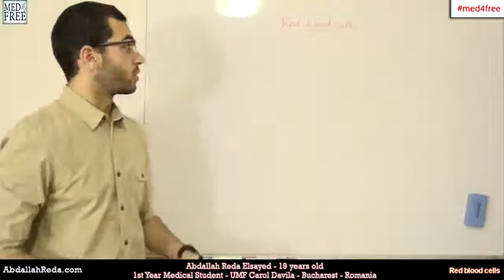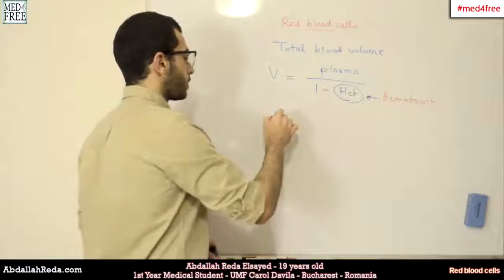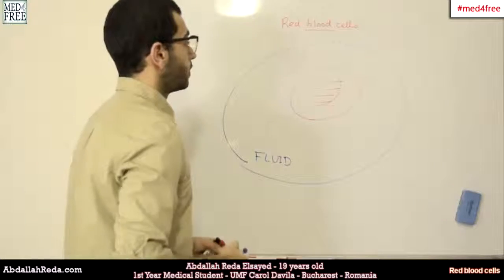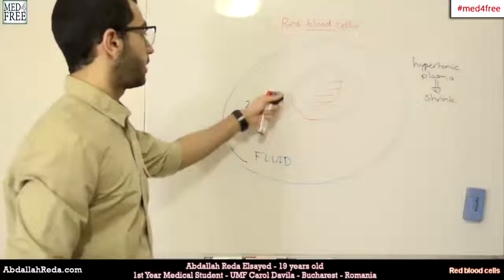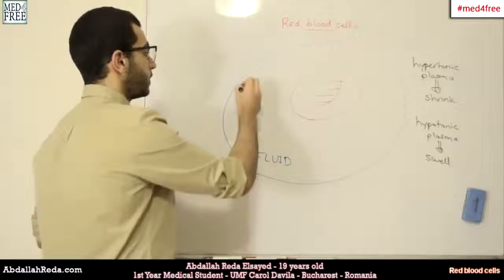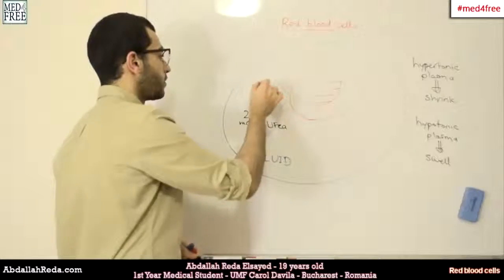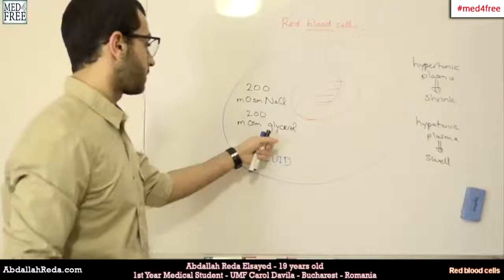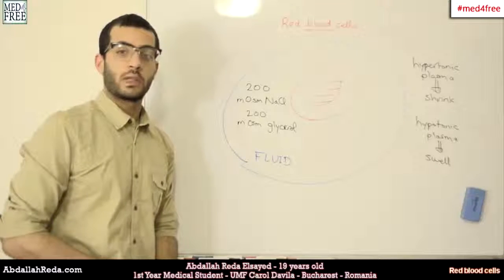red blood cells - عبد الله رضا MD | Rocademia روكاديميا